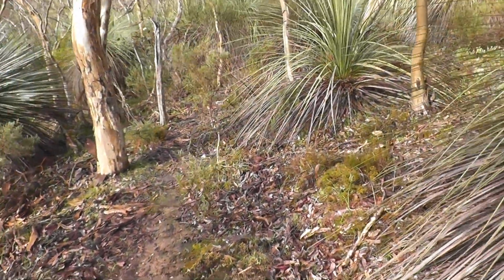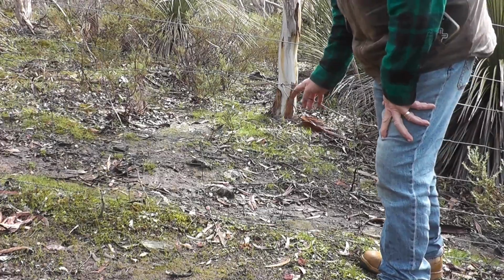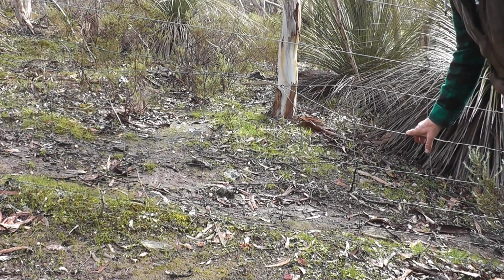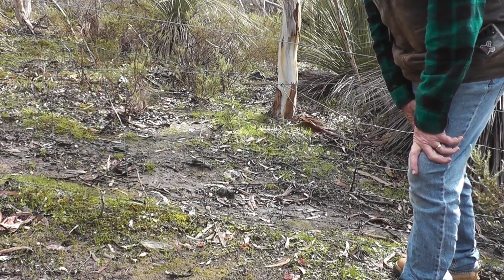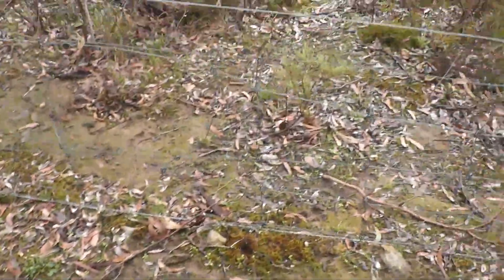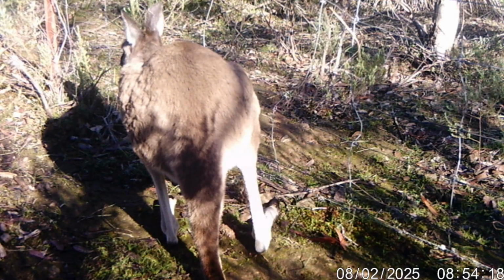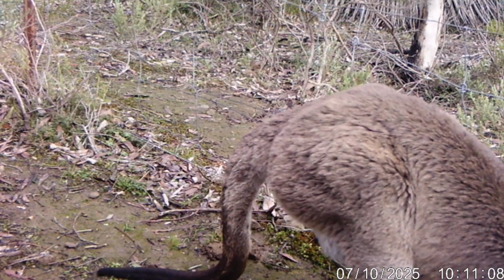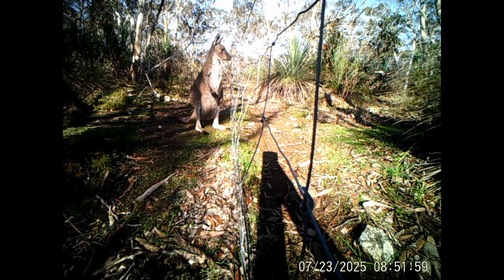Trouble with kangaroos and fences on our property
We get a lot of kangaroos on our small property and they can wreck fencing to some degree. In this video I explain how I deal with the damage they can do.